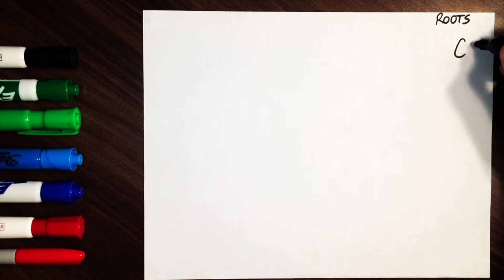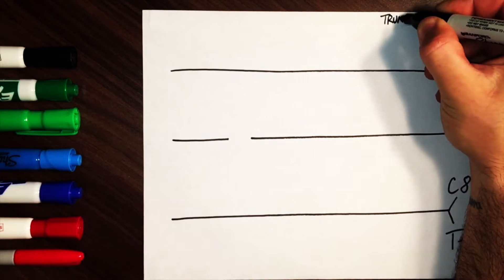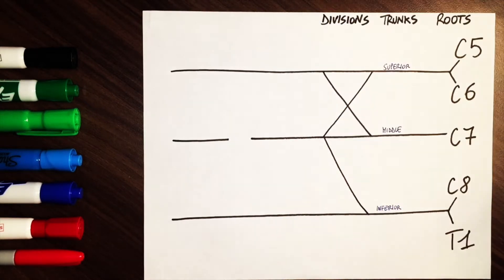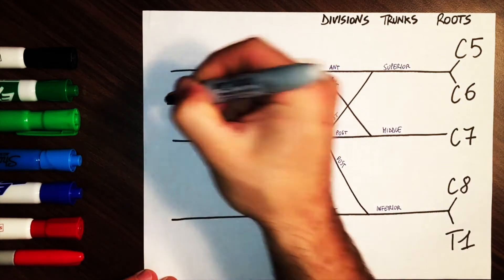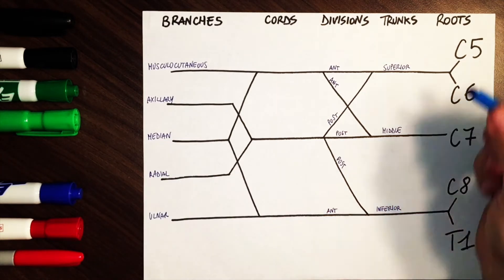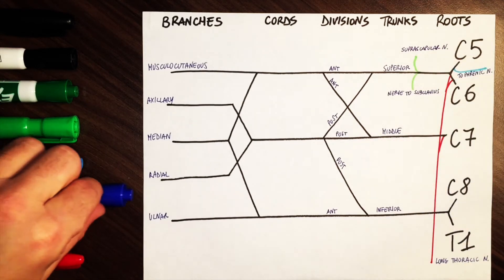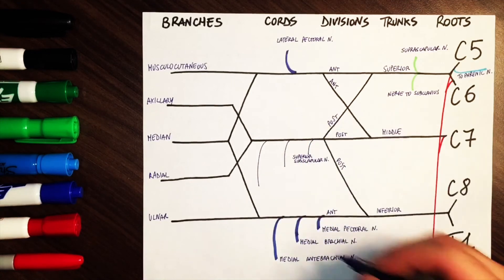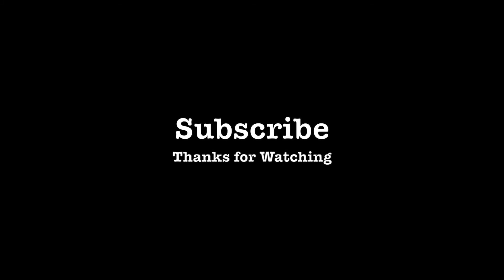The Brachial Plexus Explained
Anatomy Tutorials #1 - How to Draw the Brachial Plexus

This is the first video of a new series of Anatomy Tutorial Videos which will explain, illustrate and teach various anatomy concepts.